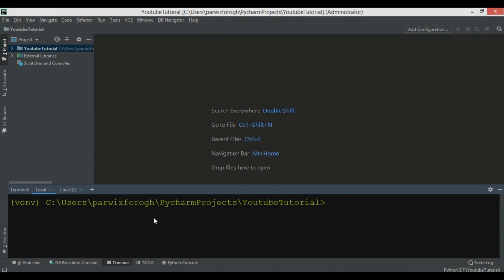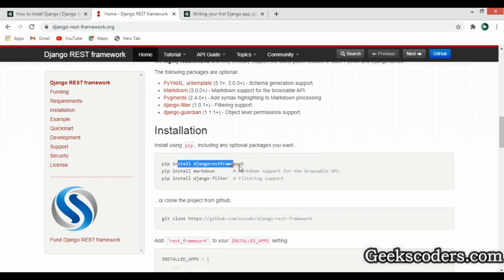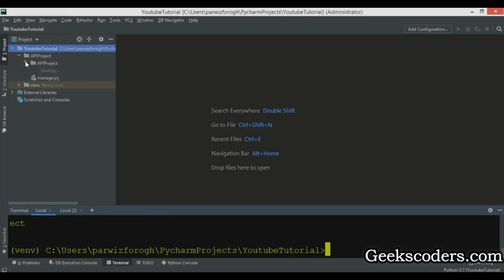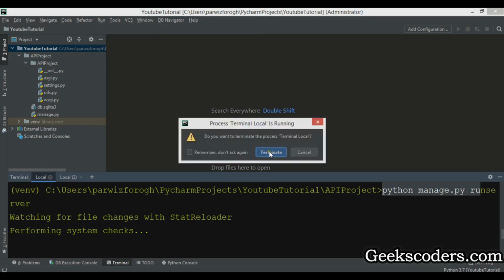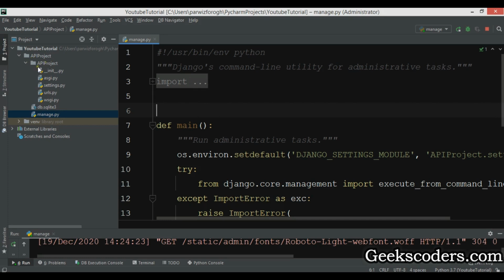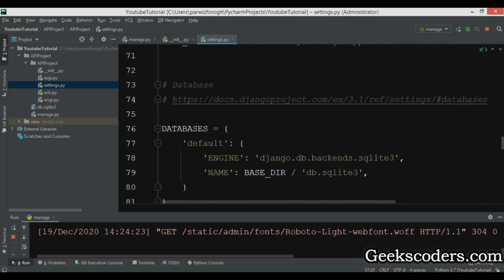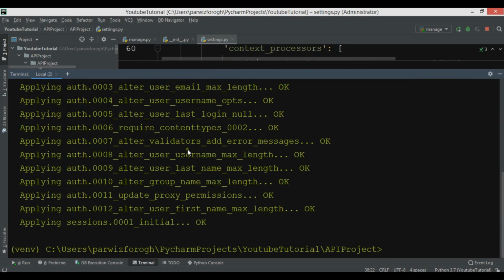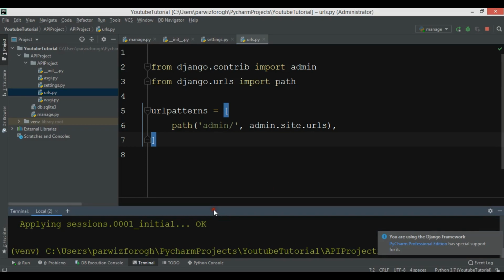Django REST Framework Introduction & Installation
In this video we are going to learn about Django REST Framework Introduction & Installation.

Django for APIs: Build web APIs with Python and Django

Django 3.0 By Example

Build A Website With Django 3.0 in 2020

Mastering Django 3.0 in 2020